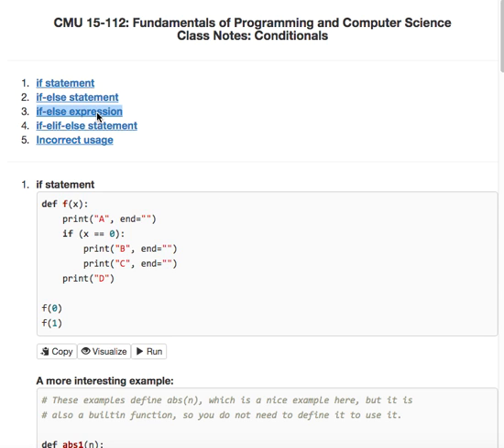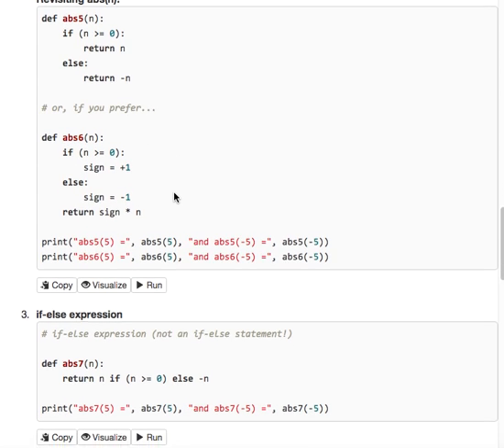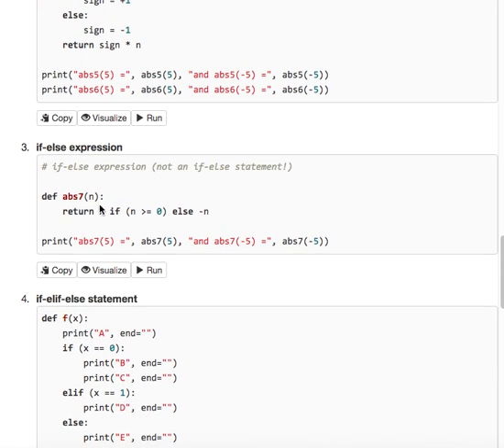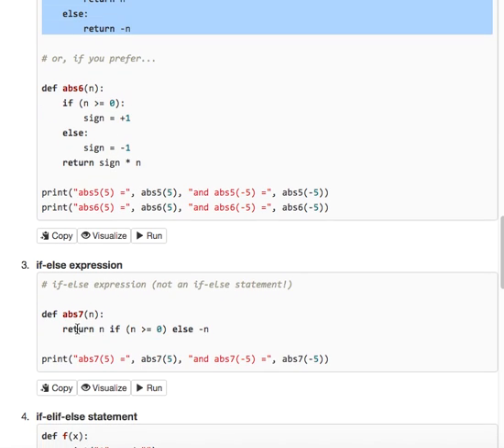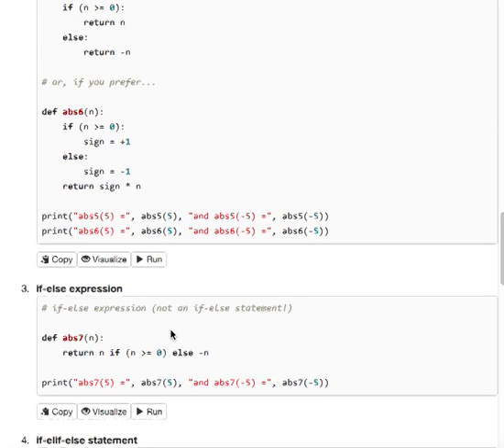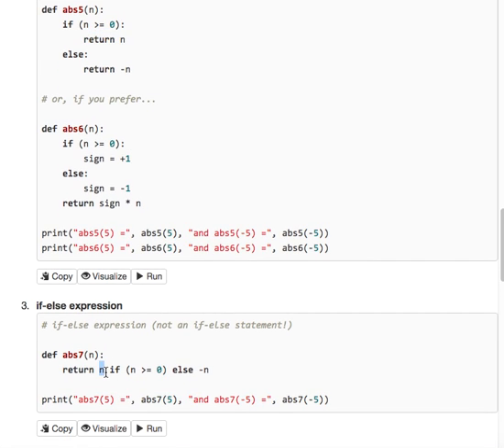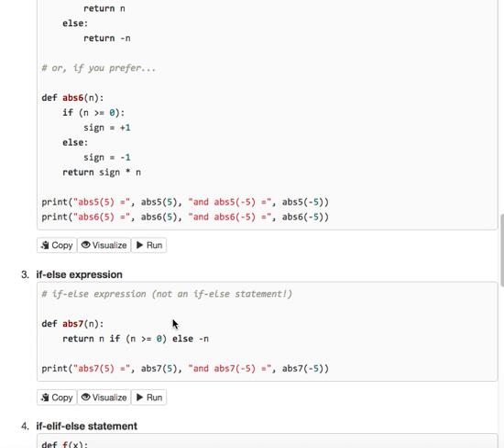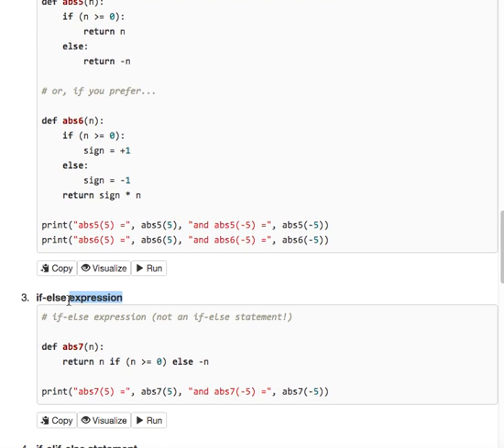15 112 f15 conditionals part3 if else expression v1